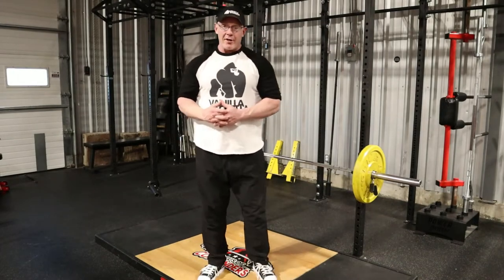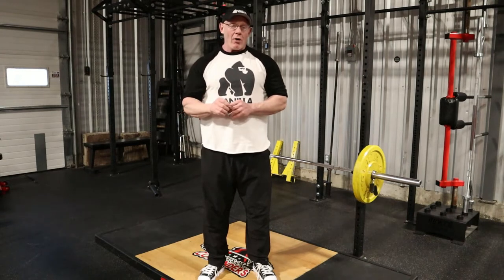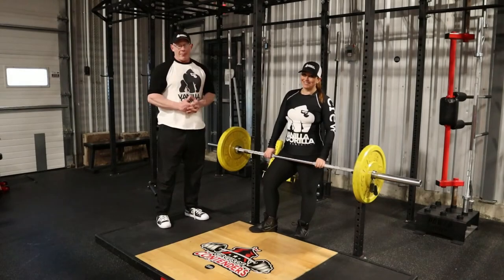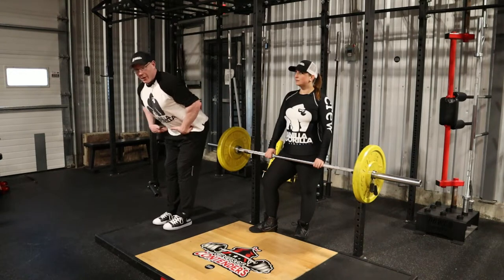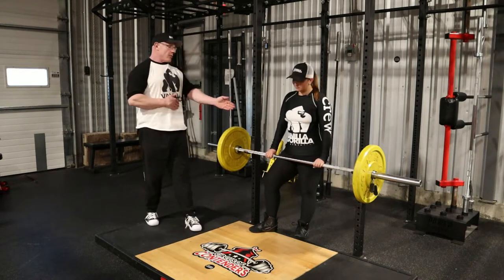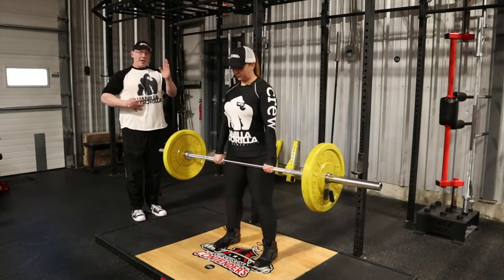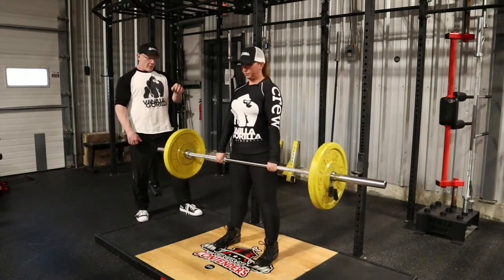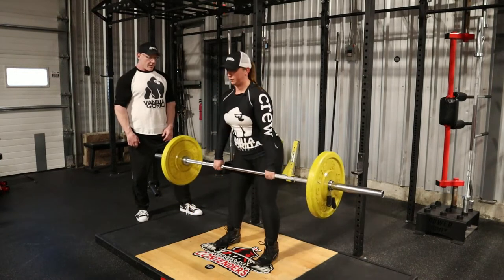Romanian Deadlifts Exercise Demonstration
Romanian deadlifts are one of Chelsea's favorites! Barbell RDL's use the entire posterior chain and target the hamstrings and the glutes. When executed correctly, it is an excellent movement for overall hip health, hypertrophy, and strength. Enjoy!

Special thanks to Save On Fitness and the Circus of Contenders in Carleton Place for hosting today's video! This is a super immaculate gym with tons of wonderful equipment for everyone. We highly recommend you check them out.

Timestamps:
0:00 - Intro
0:39 - Exercise Description & Positioning
1:09 - Correct Reps
1:40 - Bar Path & Form (from Side)
2:46 - Deadstop Variation
4:50 - Dumbbell Variation
6:02 - Outro